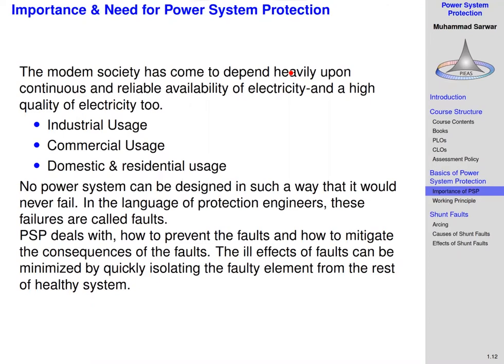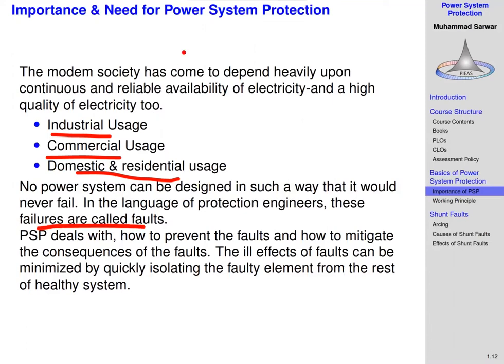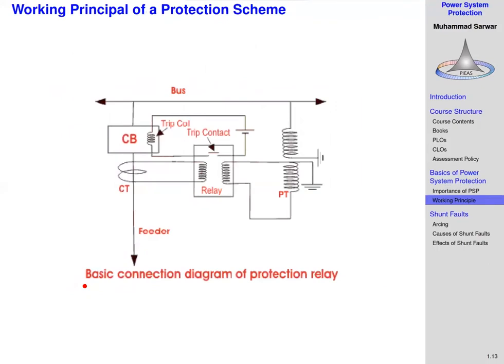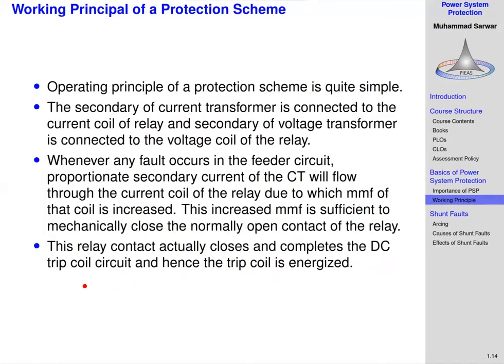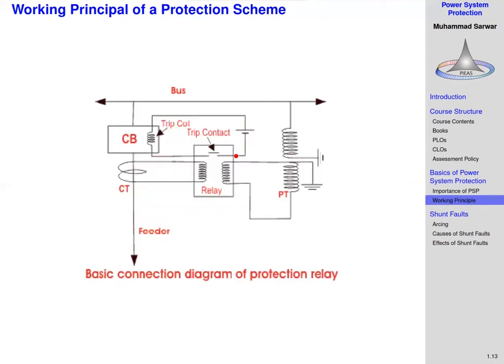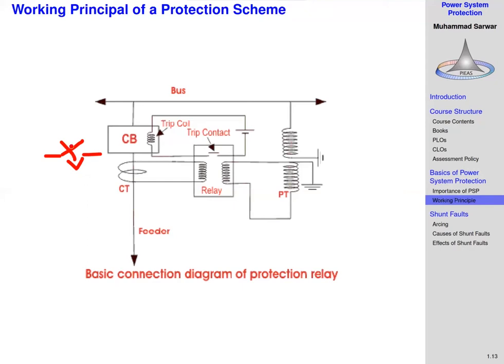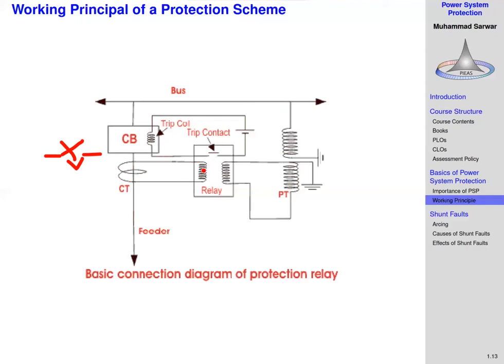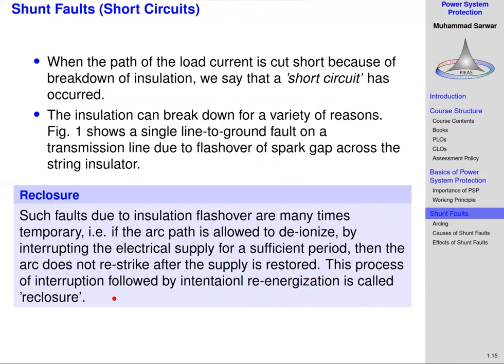Power System Protection Course | English/Urdu/Hindi | Introduction to Faults | Lecture 1a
Owning to the importance of power system protection in the system, here is a complete compendium of videos on the fundamentals of power system protection. In this video, we discuss various types of electrical faults, some abnormal conditions, the impact of arcing on the system. I hope that this easy to understand video course will be helpful for you in understanding the basics of power system protection.

for more tutorials and articles.